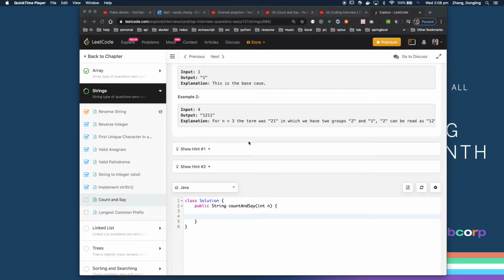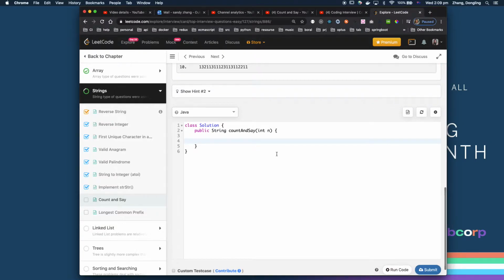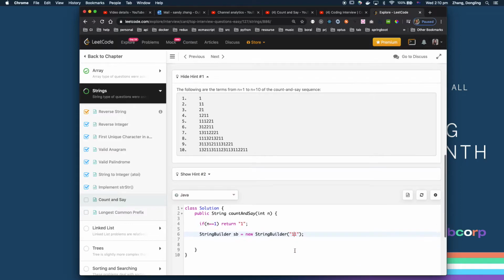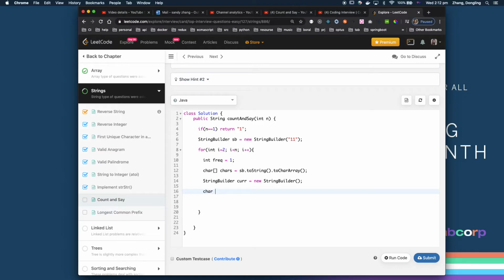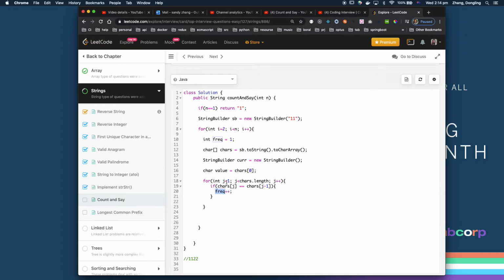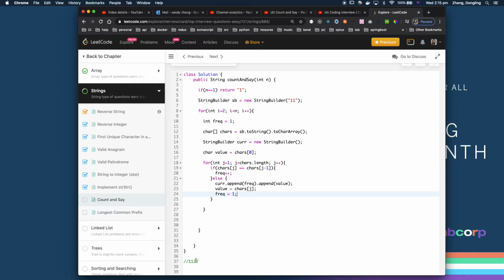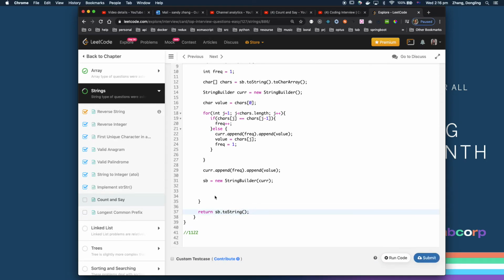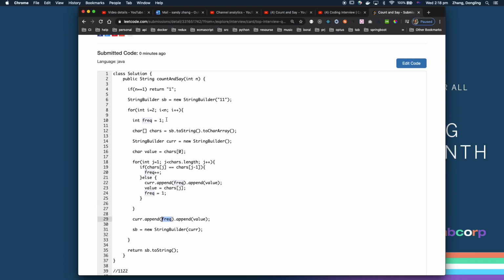leetcode q38 Count And Say | Java